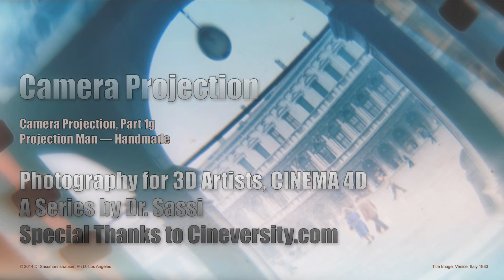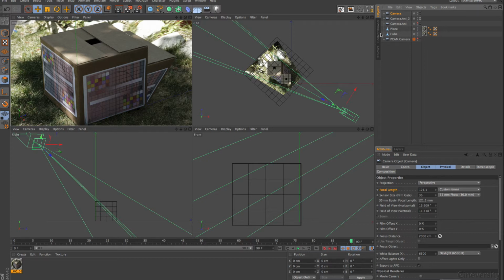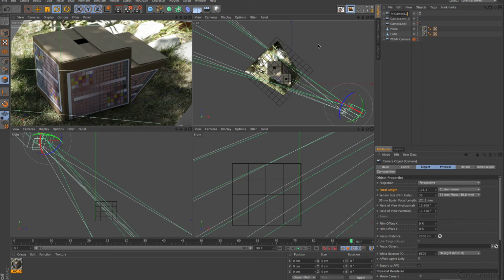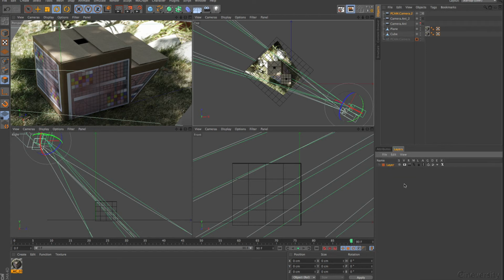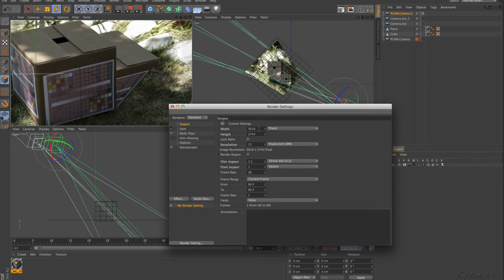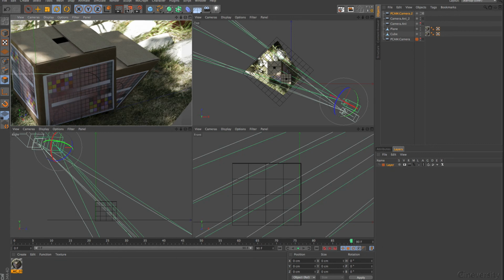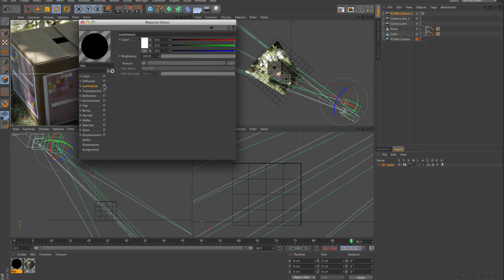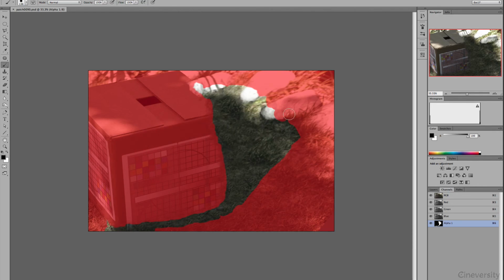ProjectionCam 01g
Camera Projection, Part 1g
Projection Man — Handmade